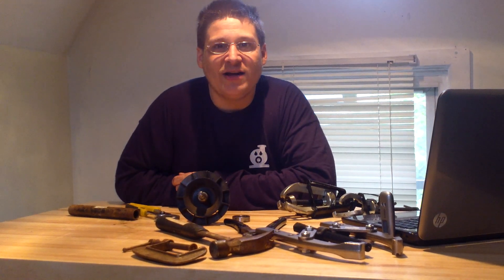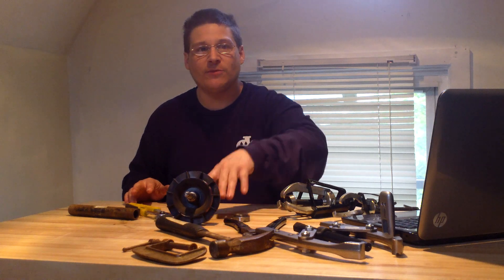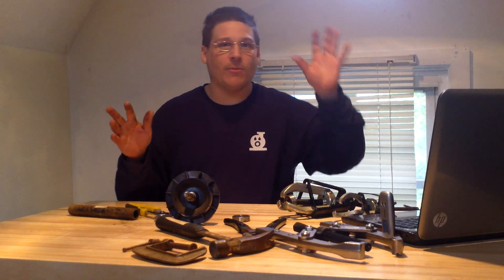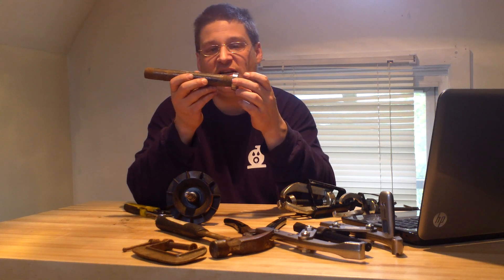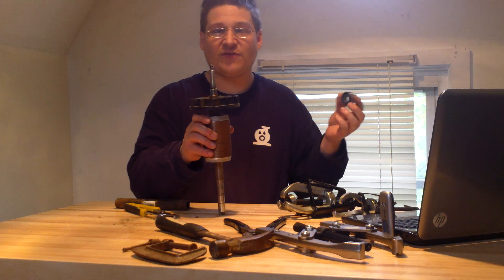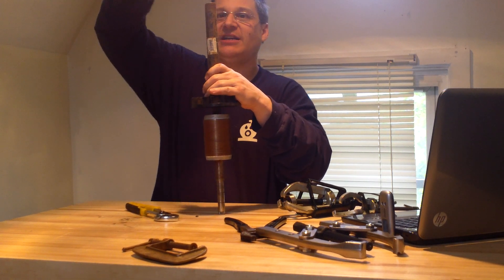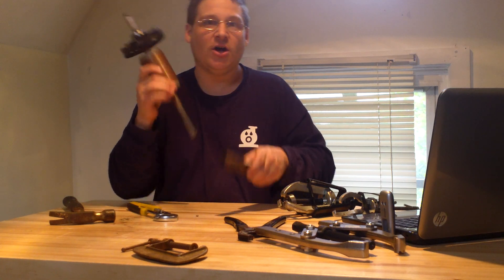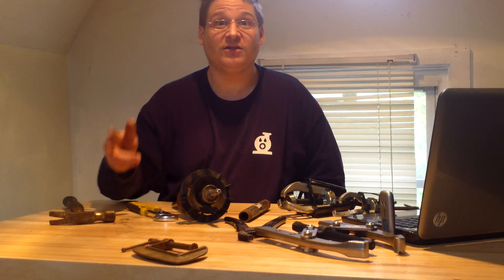Pool Pump Tutorial [ Hayward ] - How To Install Pool & Spa Motor Bearings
Pool pump repair video series by the “Pump Guys” Joseph and Lucas from the website.  With a combined experience of 40+ years in pool pump repair, watch as Joseph from WeT HeaD Pump Repair shows you how to install 6203 electric motor bearings without using an arbor press, using an old school method.

to buy Hayward pool pump repair kit.  Please check out the rest of Joseph and Robert pool pump repair video series if your Hayward pool pump or Hayward super pool pump has the following symptoms

    - is making noise
   - has jammed impellers
   - humps
   - won’t spin
   - filter not pumping
   - is leaking

It is very important to understand your pool pump, so you can not only troubleshoot your pump but also estimate the cost of repair.

The Hayward Super Pump can be fully rebuilt when the bearings or the shaft seal start to go bad. If your Hayward Super Pumps bearings are grinding, squealing or maybe have just frozen up and now the pump won't run, you can use the rebuilt kit to get your pump going again.

The Hayward Super Pump Rebuild Kit Includes:

    ( 2 ) Premium Quality Ball Bearings
    ( 1 ) High Quality Shaft Seal

    BONUS:

    1000+ Free Online Help Videos
    Free Email Repair Support